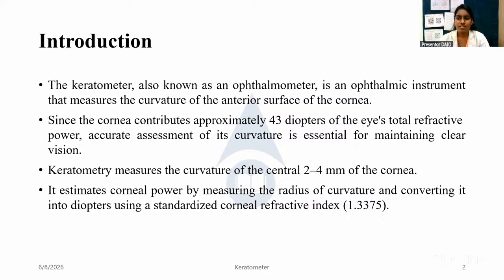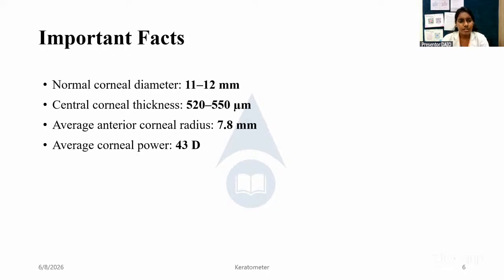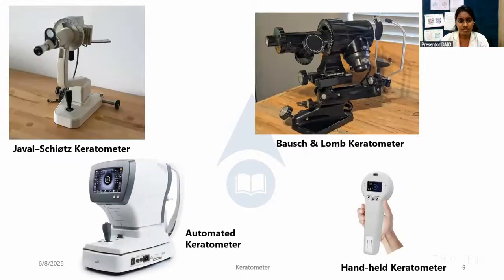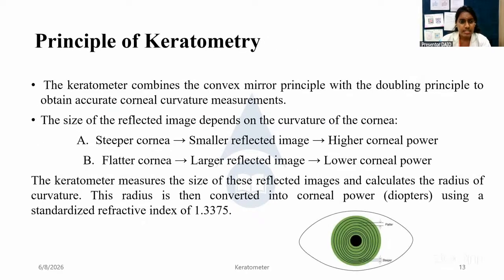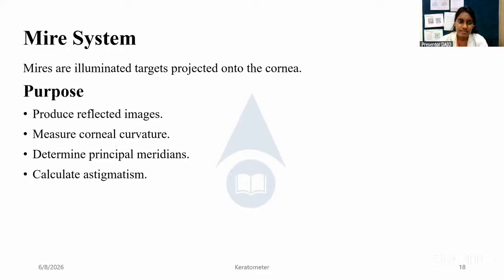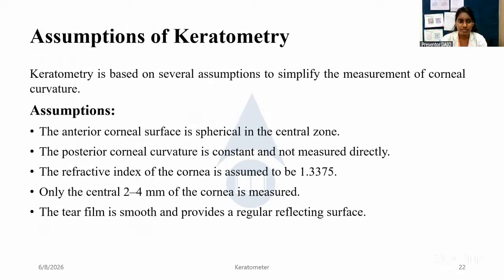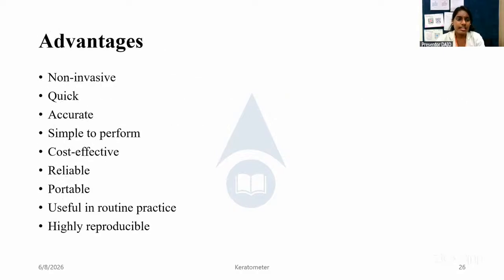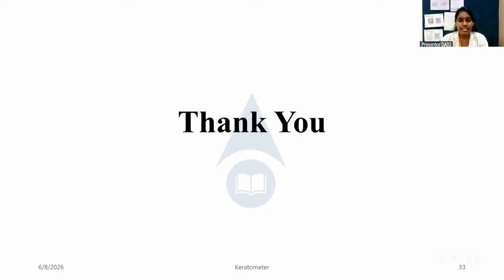Optometry Series 3.O Episode - 5 Keratometry Essentials: Principles, Optics and Instrumentation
Keratometry Essentials: Principles, Optics and Instrumentation
Moderator: Ms Revathy
Speaker: Ms Nandhitha

Best Modules
Priyadharshini
Evangeline Pooja
Mufeeda
Pradheepa
Rizmunissa
Aparna
Saranya
Shatish
John
Oviya